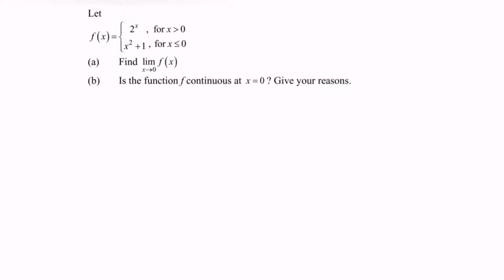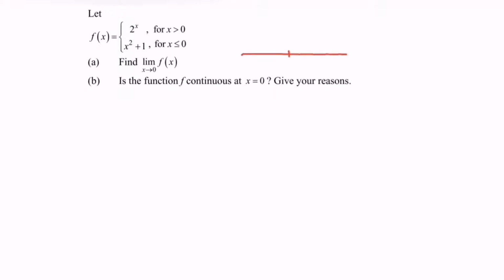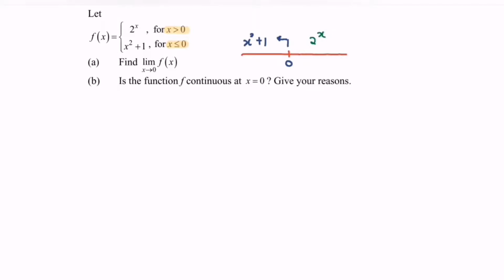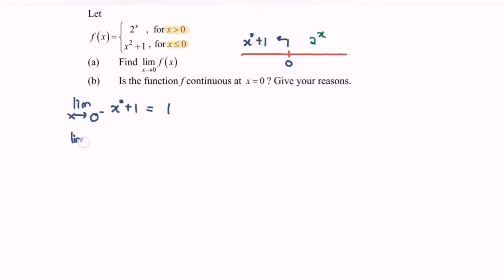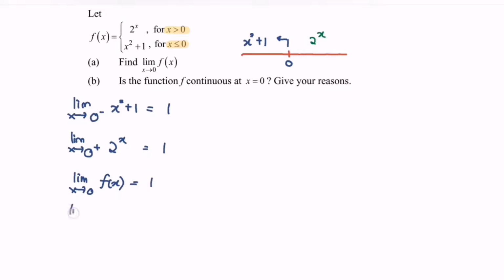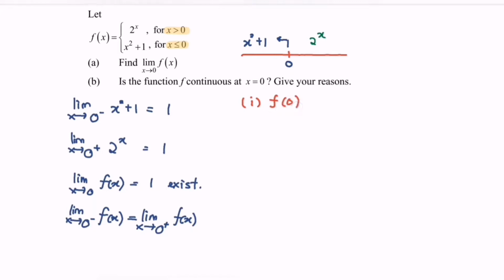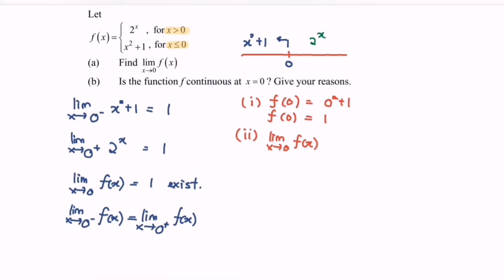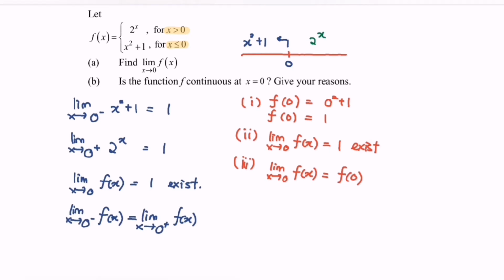Continuity-E8(a)(b) conditions for continuous